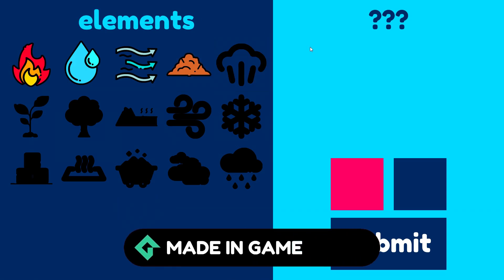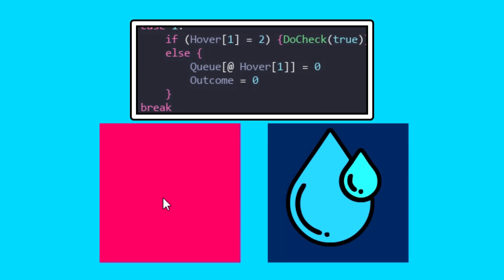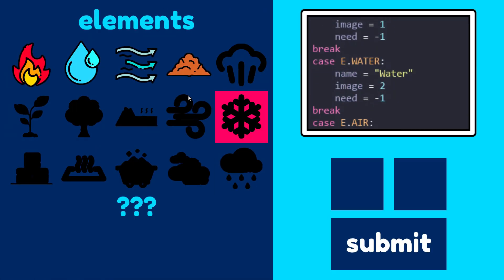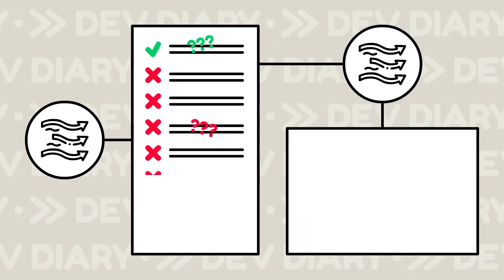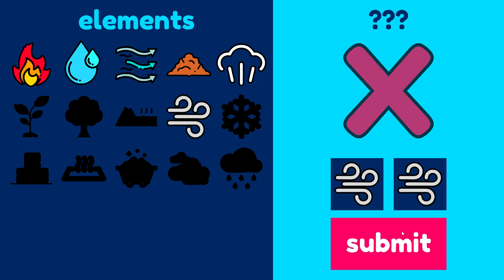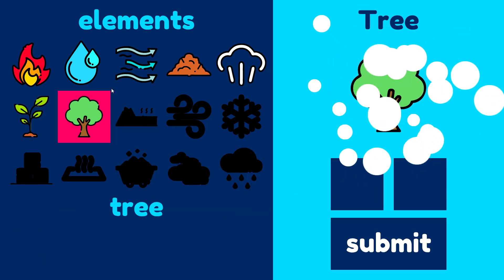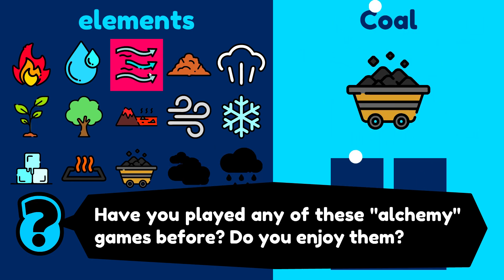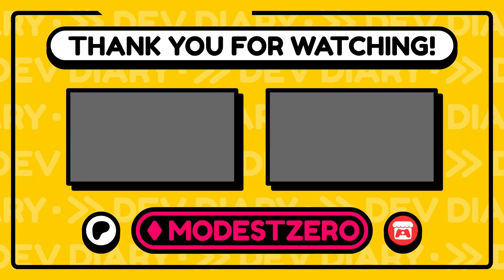i cloned a game. here's what i learned.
Sometimes things are not what they seem.